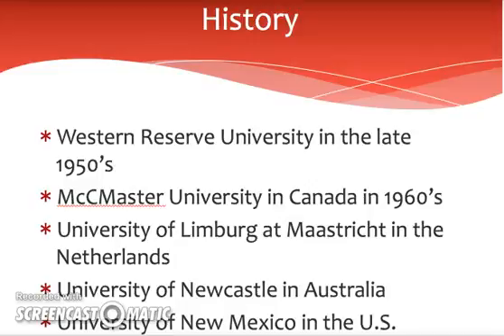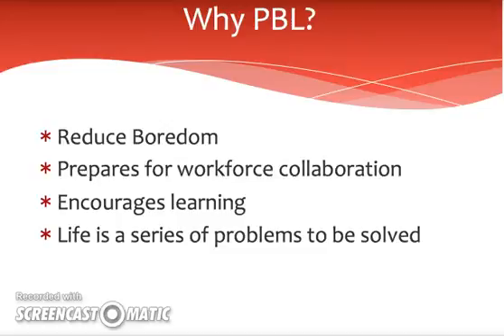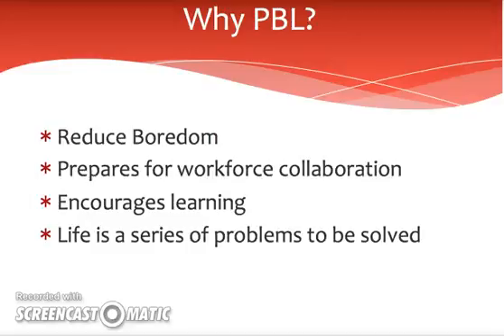Problem Based Learning